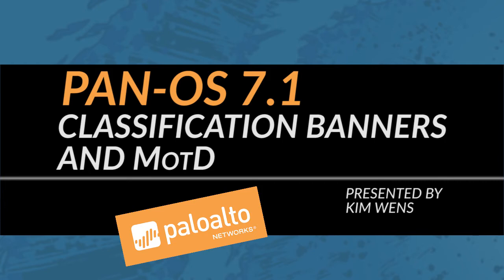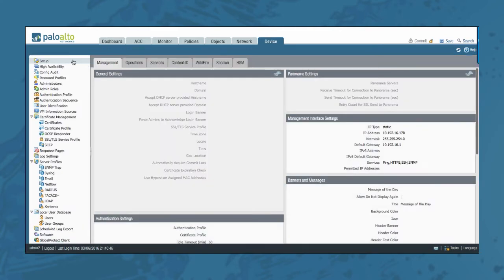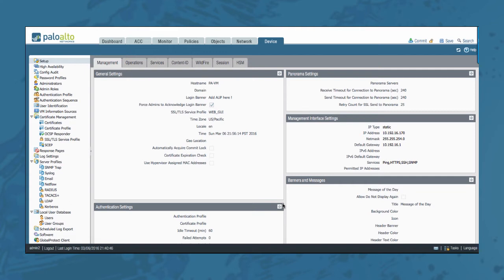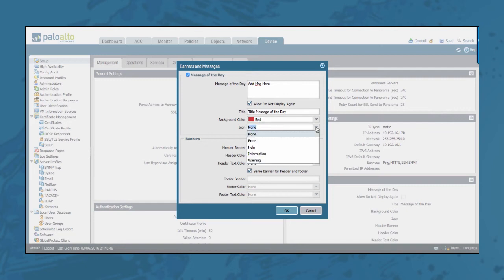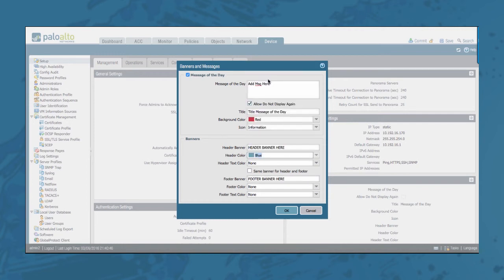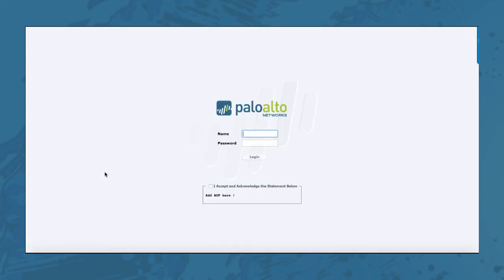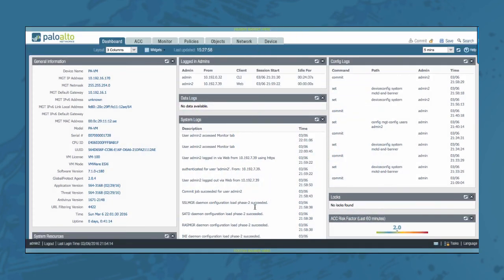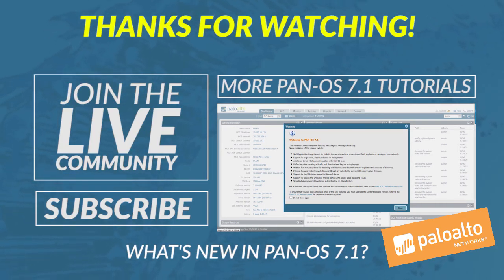PAN-OS 7.1 Tutorial: Classification Banners and MotD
Admins can add a logon message (MotD) and allow Palo Alto Networks to add messages. Also permits a customized banner at the top and bottom of every WebGUI page.